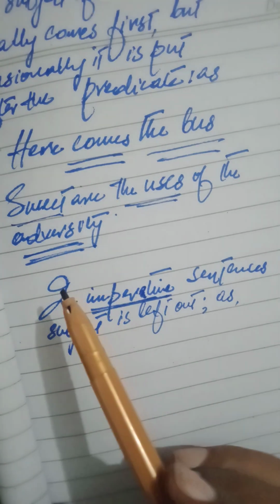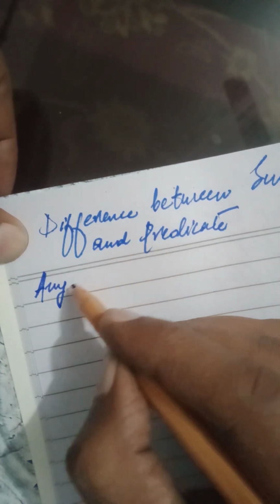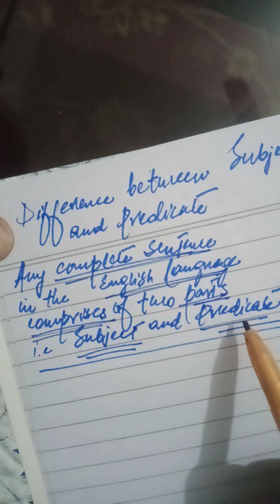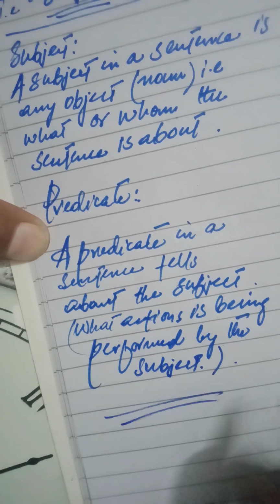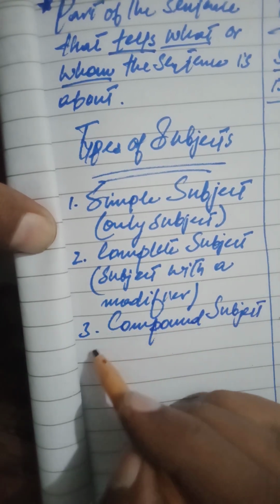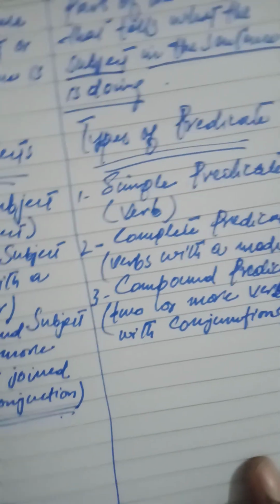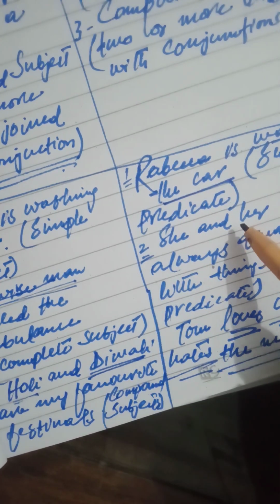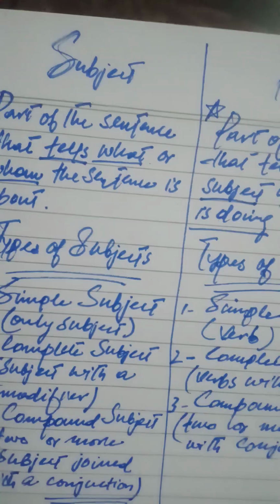The Subject and Predicate 2